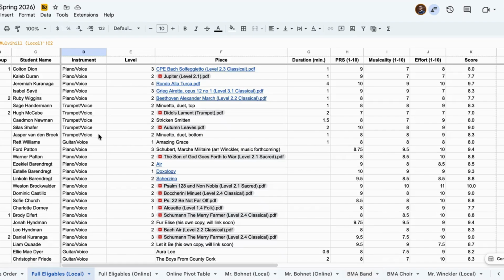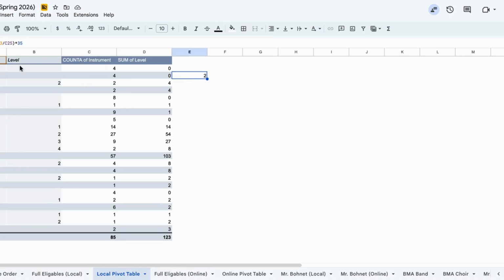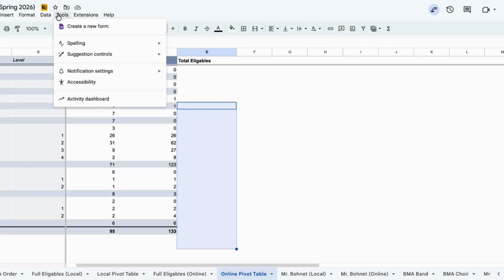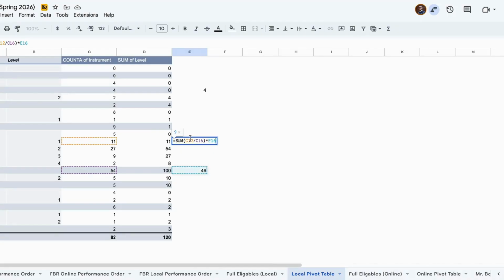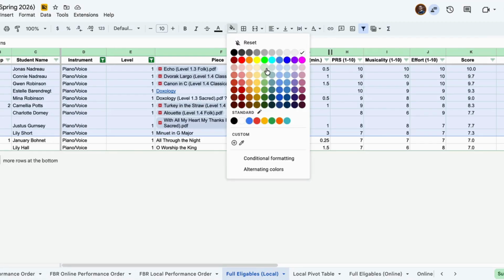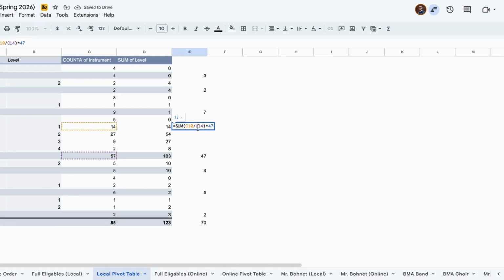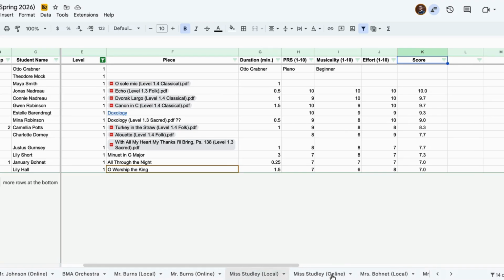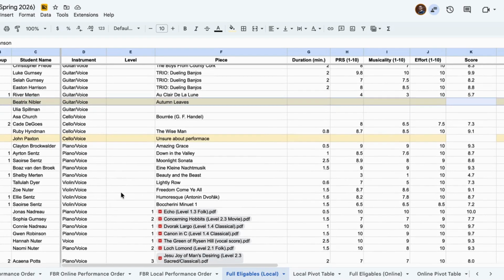How to Tabulate Recital Participants